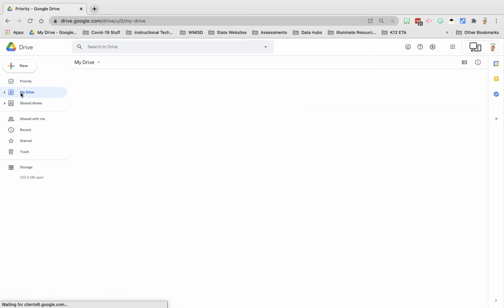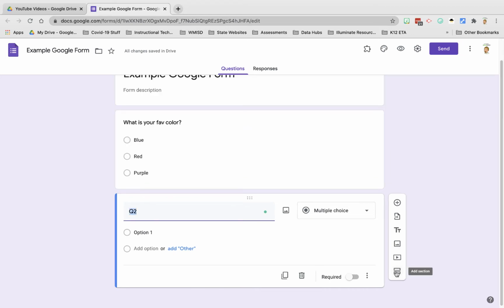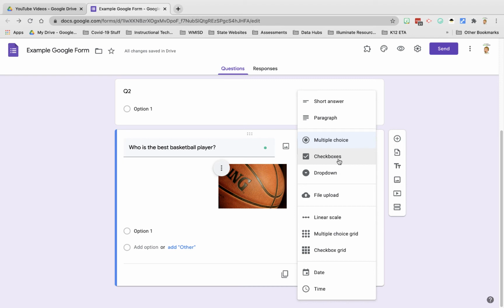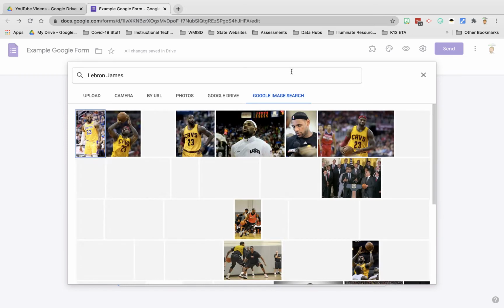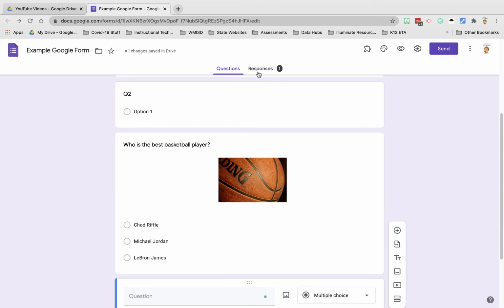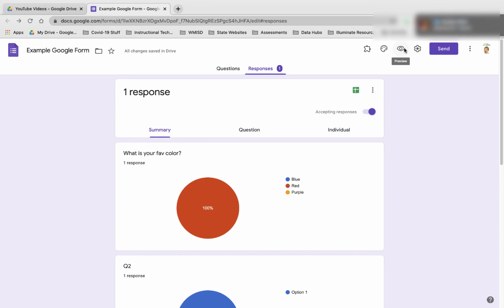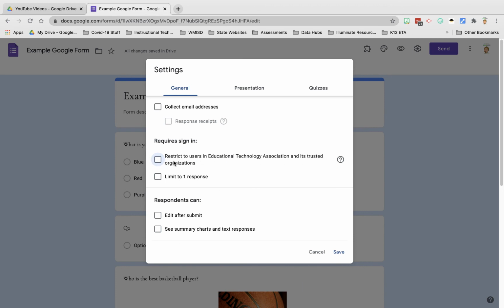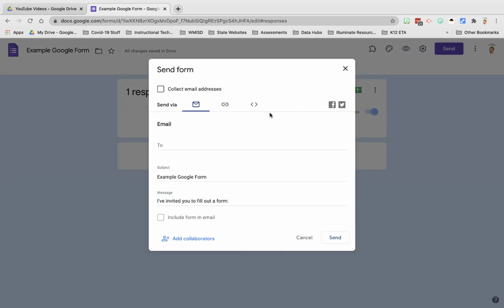How do I make a Google Form?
This video walks through building and distributing your first Google Form.